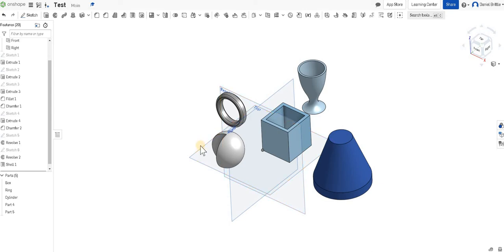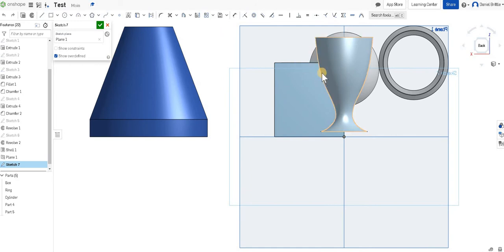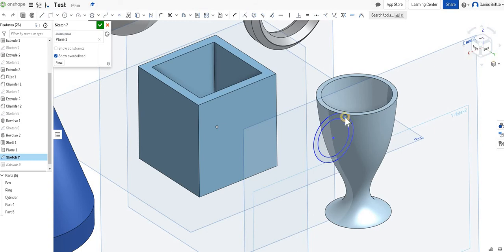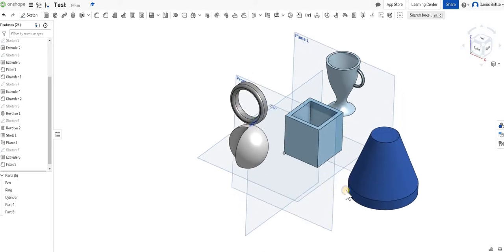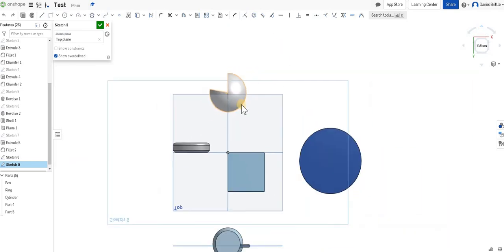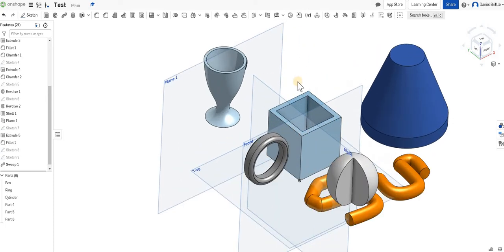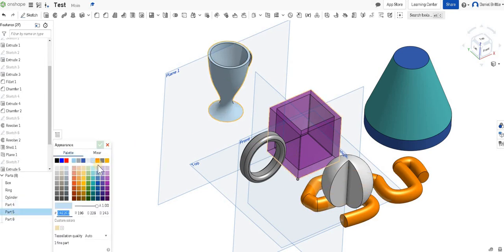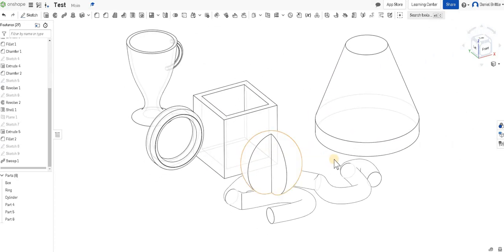OnShape Basics 3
This final introductory tutorial introduces the concept of creating new workplanes, enhanced use of the revolve function, introduces the sweep tool and goes over how to edit exisiting sketches. It also looks at the appearence editing side of the software.